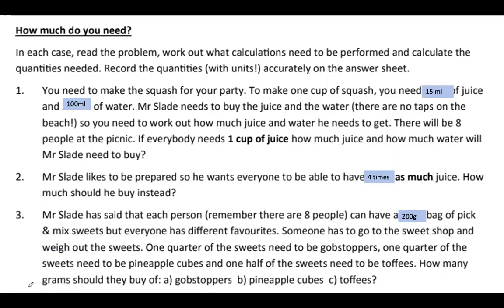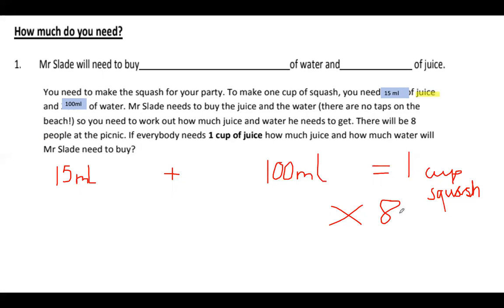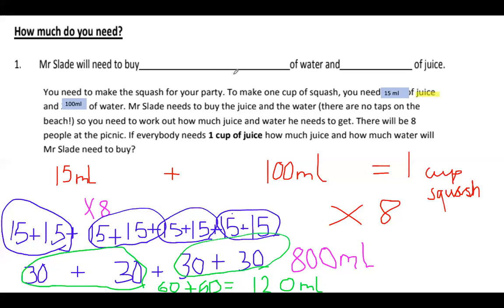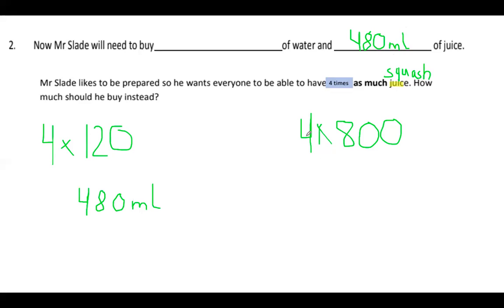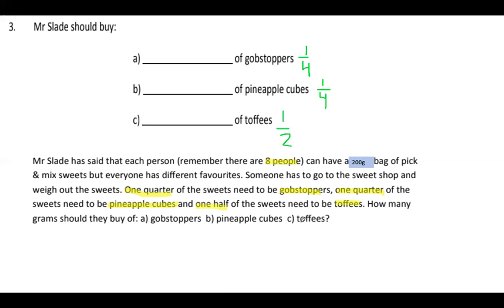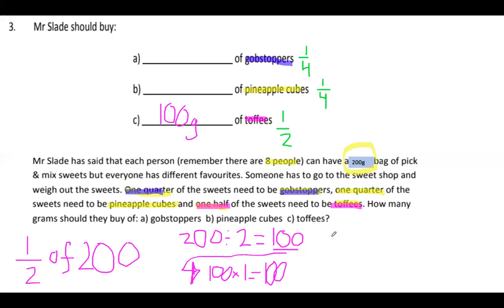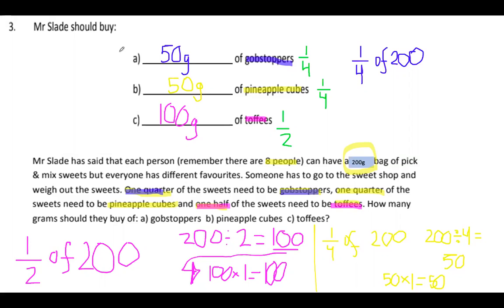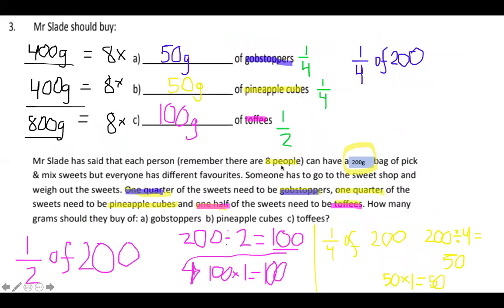Year 3, Week 3, Maths, Lesson 5